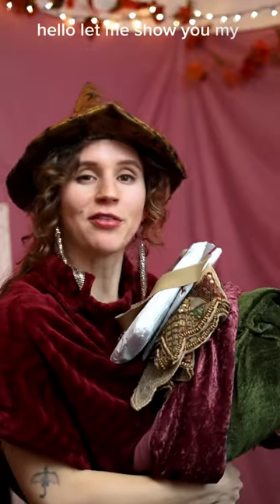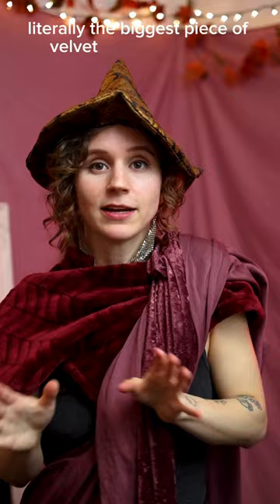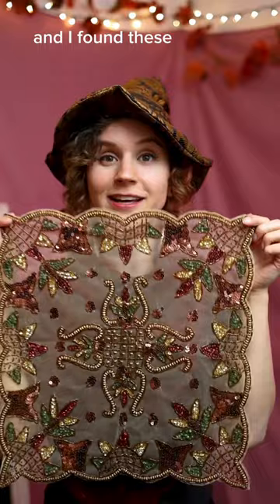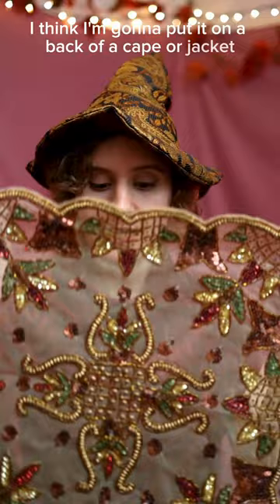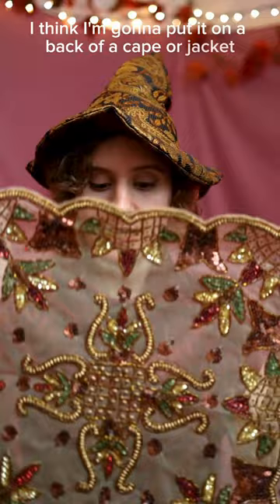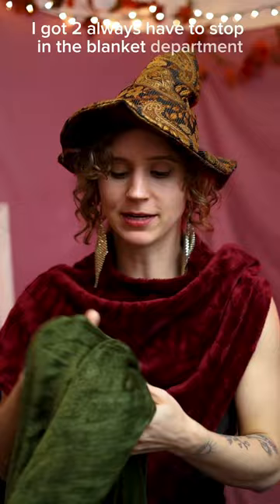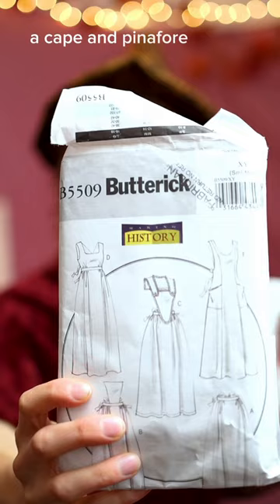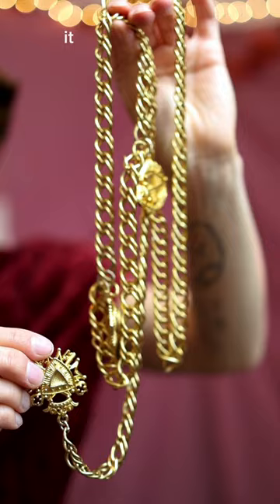A $30 thrift Haul, I can’t believe I found this velvet!